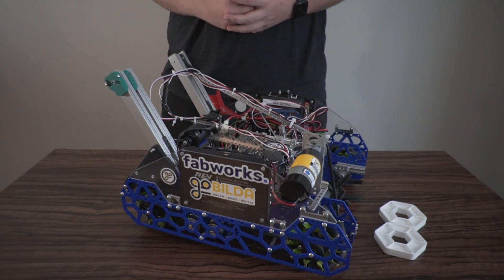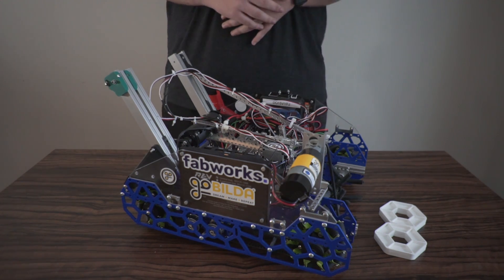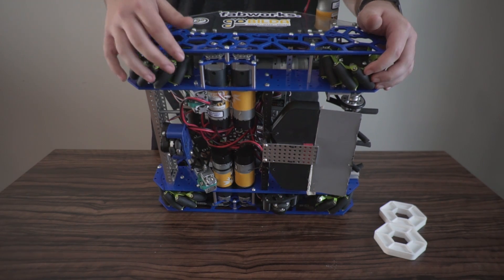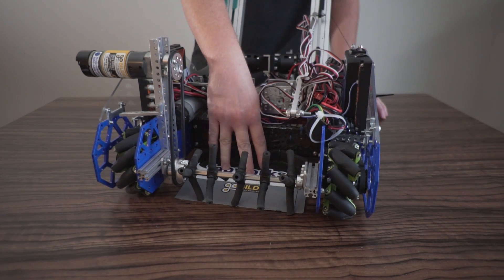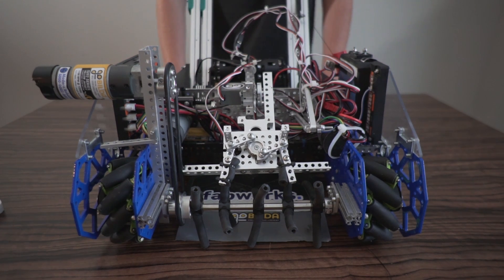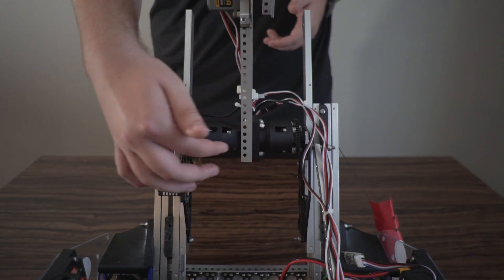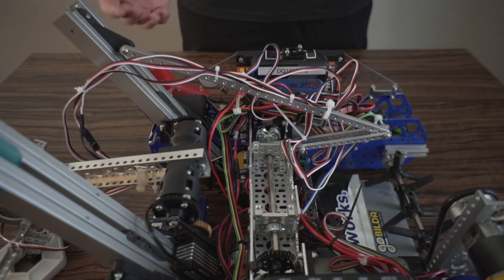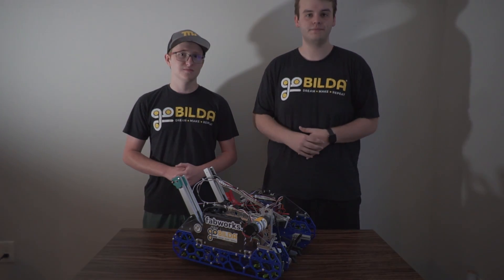UF Robot in 3 Days | Robot Overview | CENTERSTAGE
Check out the UF Robot in 3 Days Robot Overview for the CENTERSTAGE game.

Discord: Add "bigsquig" or message anyone with the UFri3d in their name on the unofficial FTC discord

Team members: Nic, Cayden, Anthony, Robby, Liam, Brody, Dhruva, Blake, Ben, Logan, Kyle